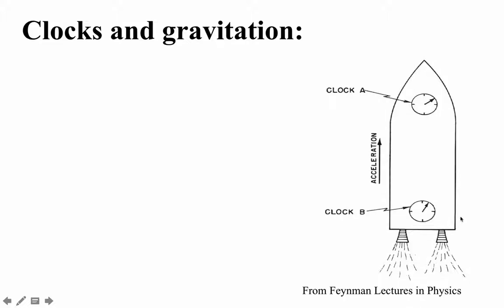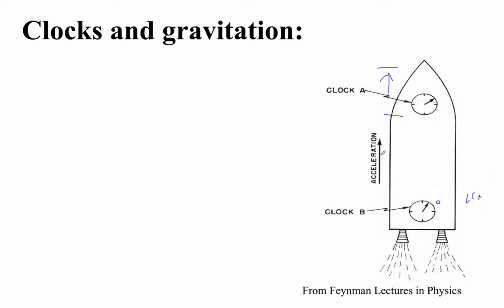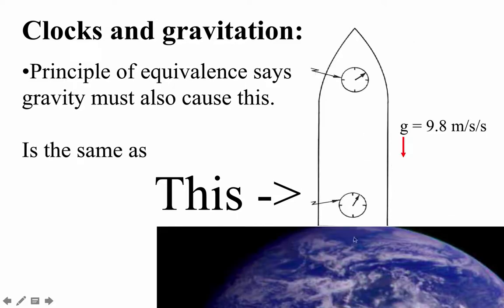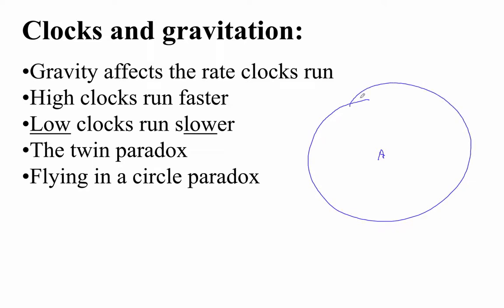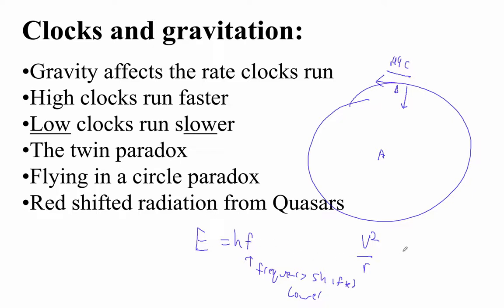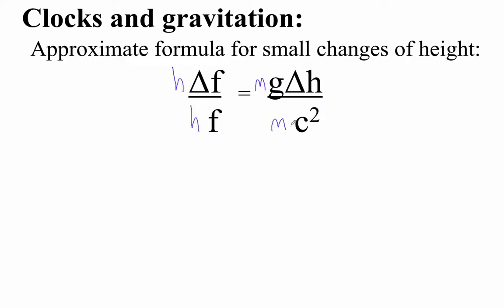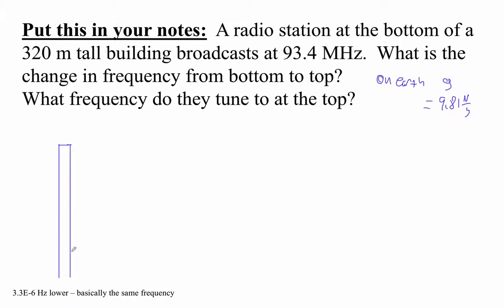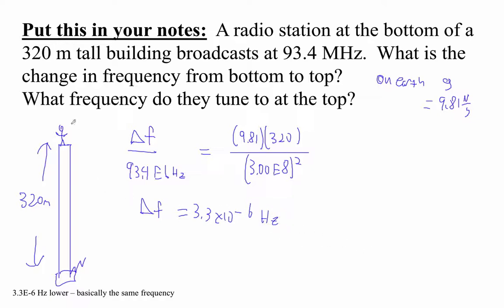HTPIB33D Gravitational Frequency Shift